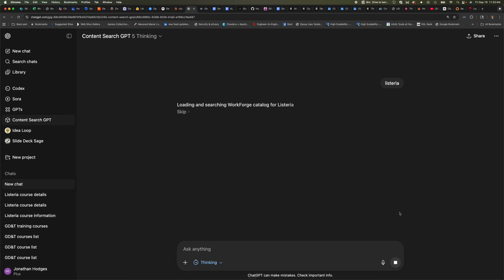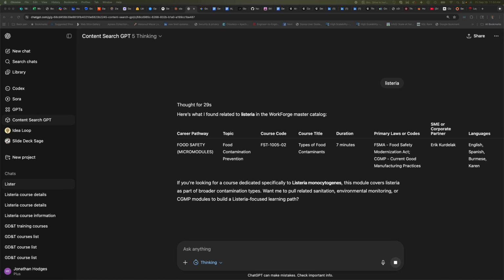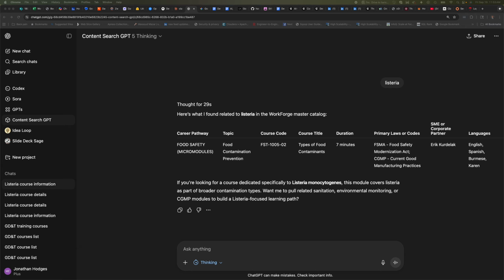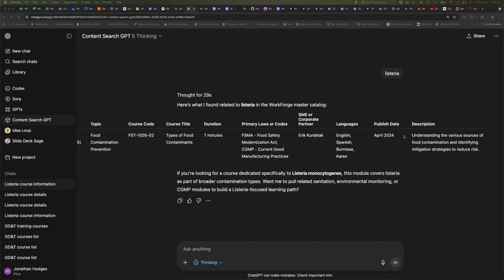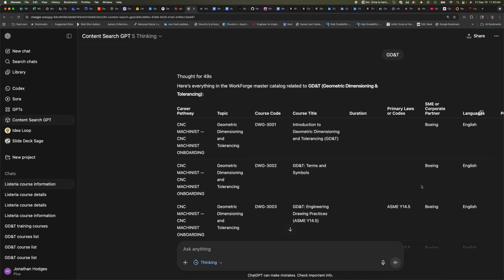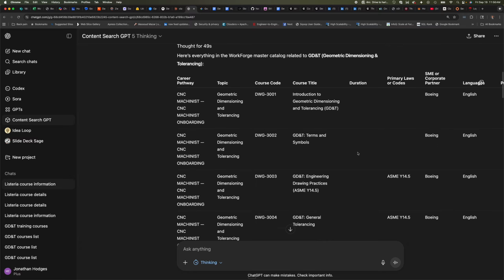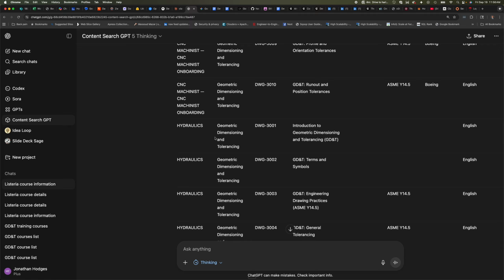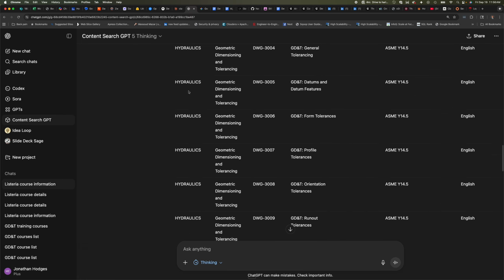course search tool 2